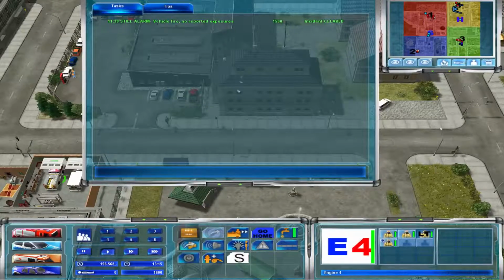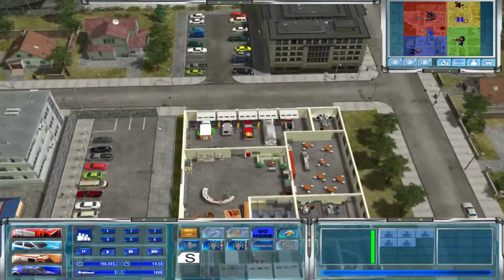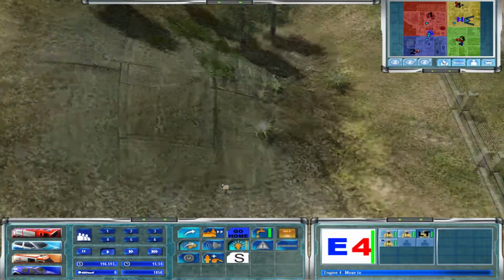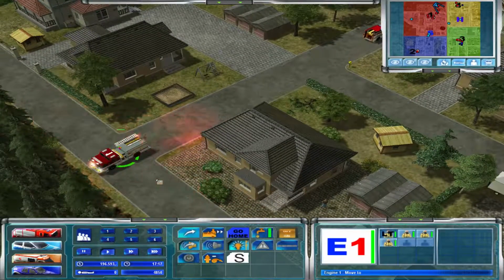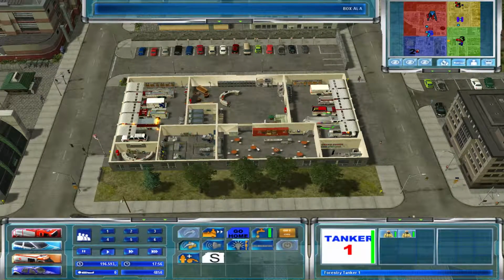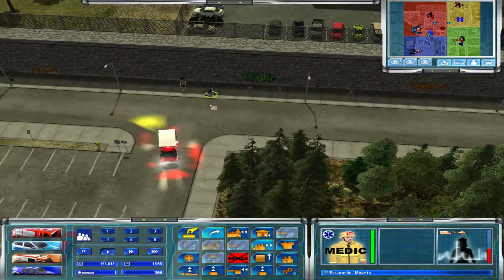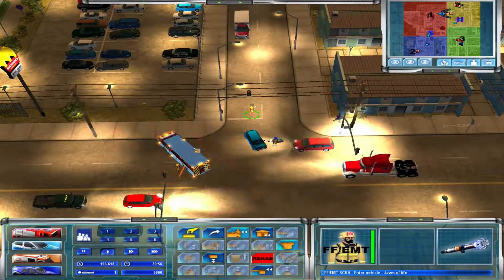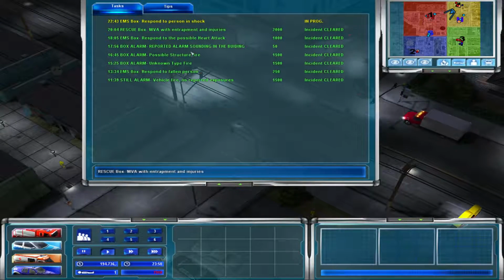911 First Responders / Emergency 4 - Bushton Mod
The 911 First Responders gameplay continues with the Bushton Mod.  Dealt with mostly EMS responses, a couple small fires and a heavy rescue/traffic collision.  We'll be coming back to this mod soon enough.

Whether you see 911 First Responders or Emergency 4: Global Fighters for Life as the game title, it's the same game.